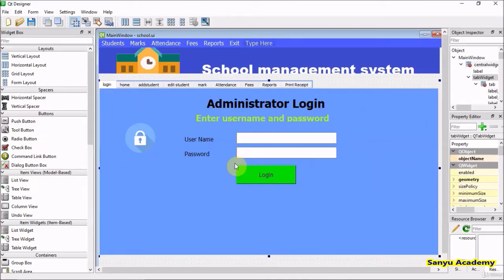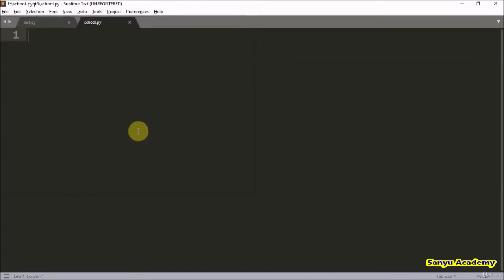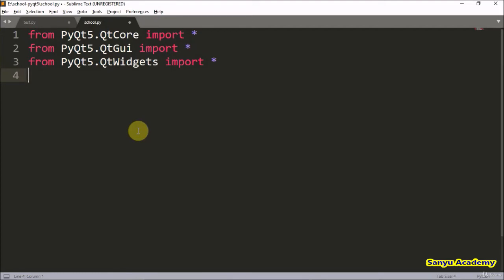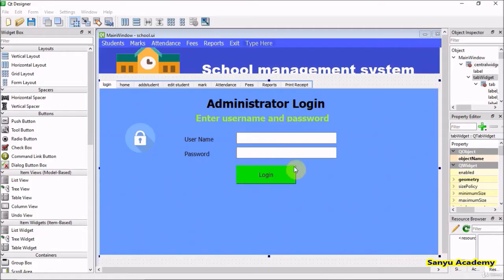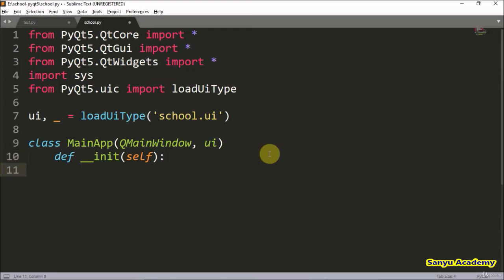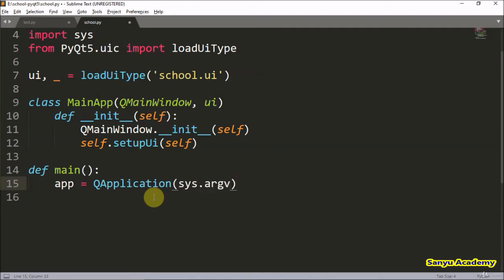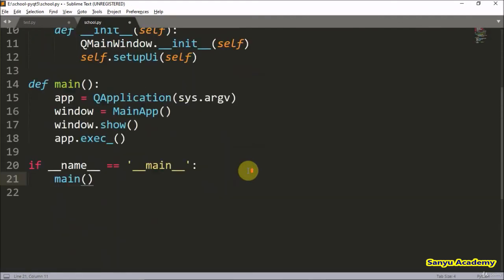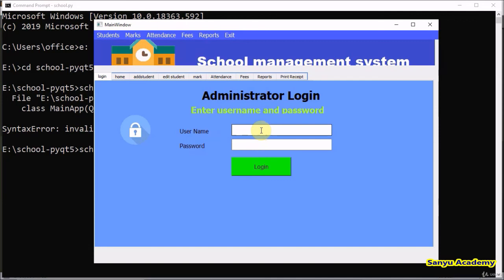22. Build Complete School Management Software | Python PyQt5 SQL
Dear friends,

This video explains how to create python file to connect our pyqt5 gui form and our code in our software development process.